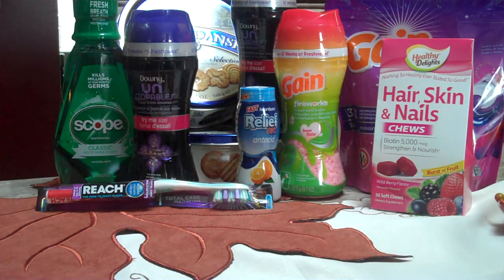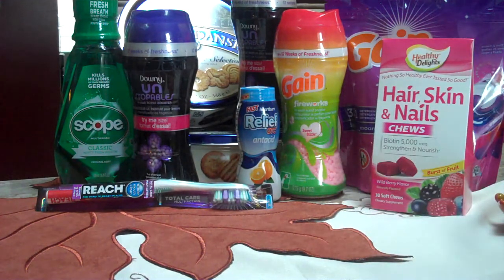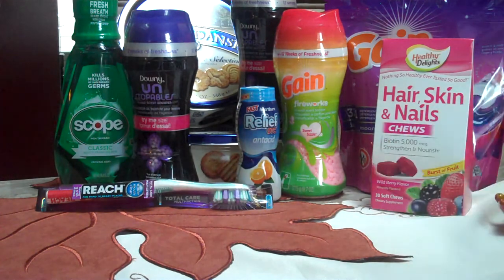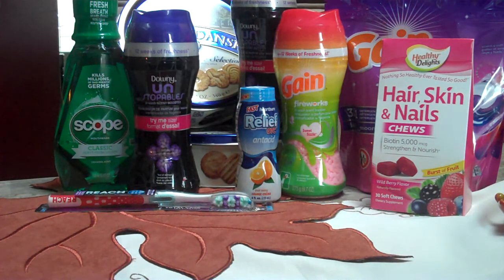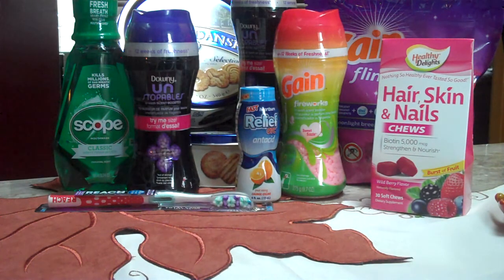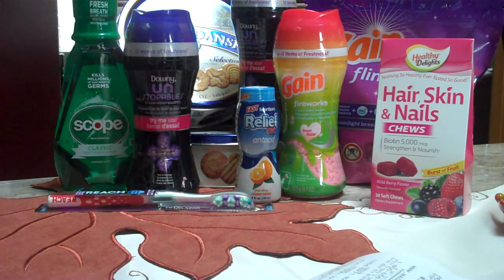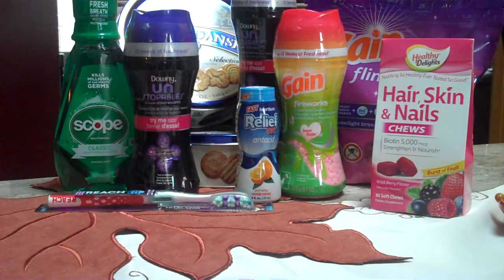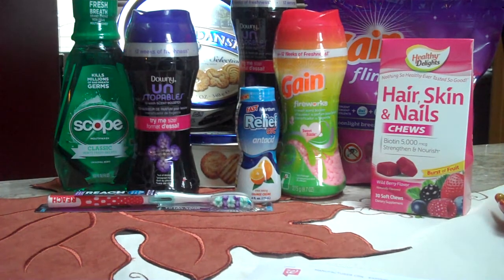Walgreens 11/23 Trip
Here is our Walgreens trip this week. There are lots of awesome deals (these are just the ones we liked the best).

Coupon booklet (in front of store where the weekly ad is)